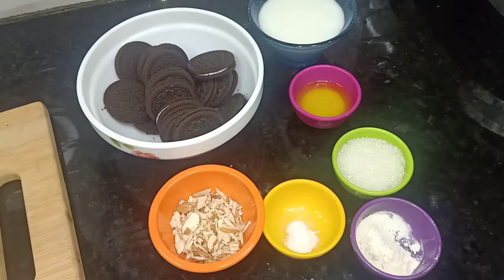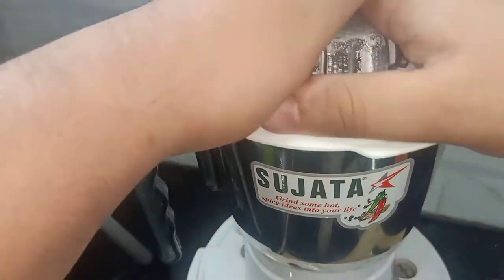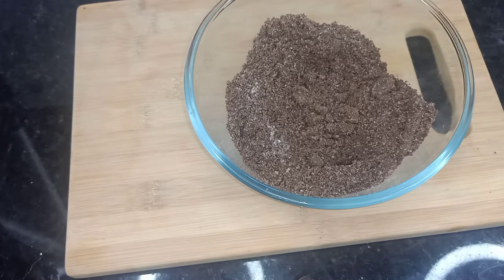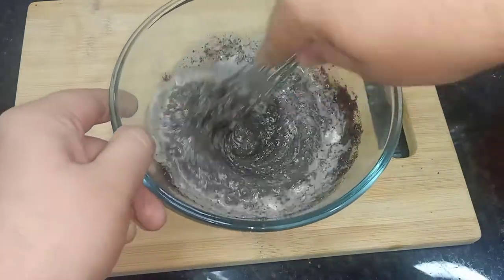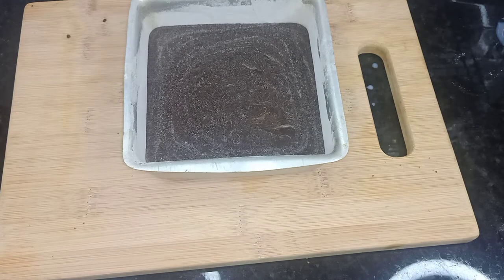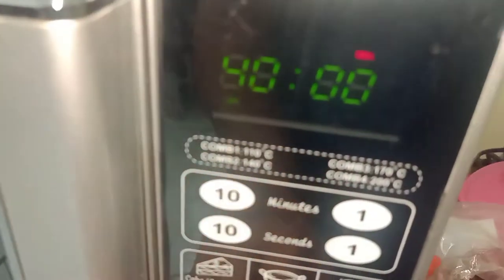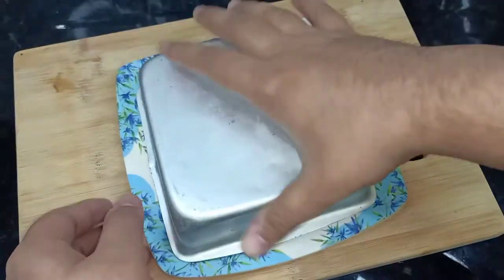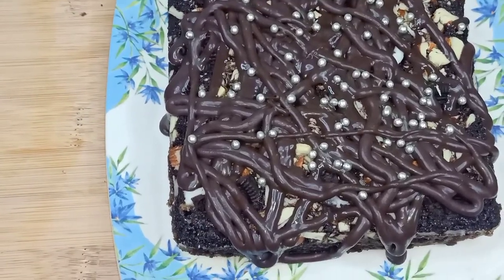How to make chocolate Oreo Brownies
Here is the quick and easy way of making chocolate oreo brownies which you can make without much practice and easily at home with minimum ingredients they can be served as they are or they can be also topped up with some ganache as shown in video i hope you will enjoy the video